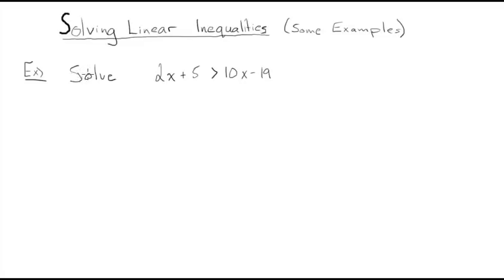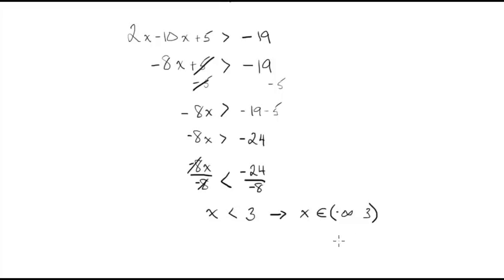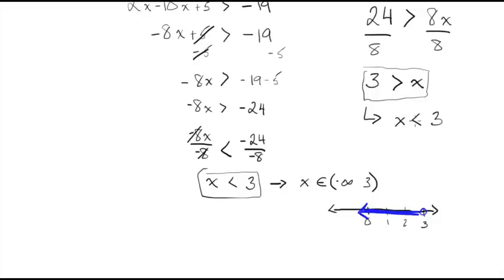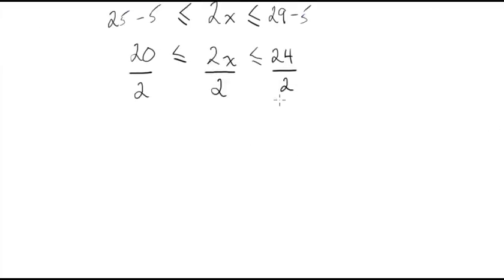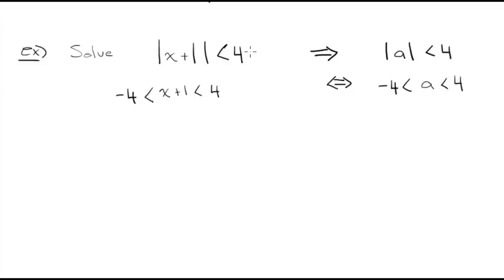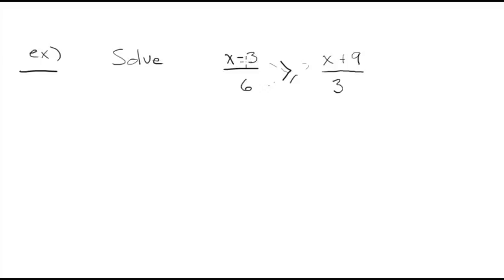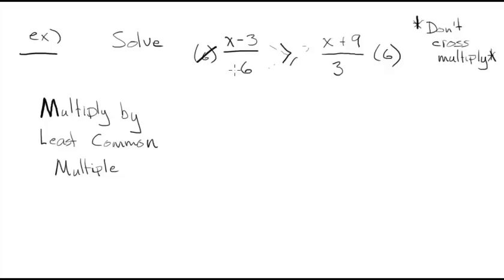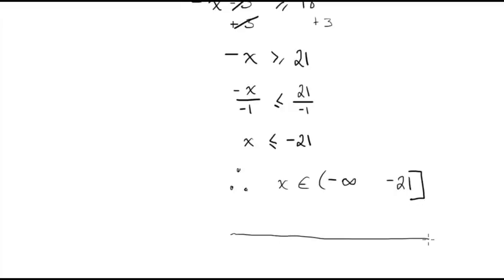Solving Linear Inequalities (2)